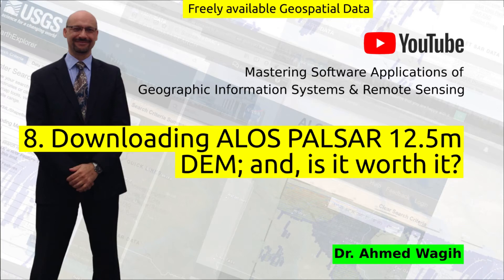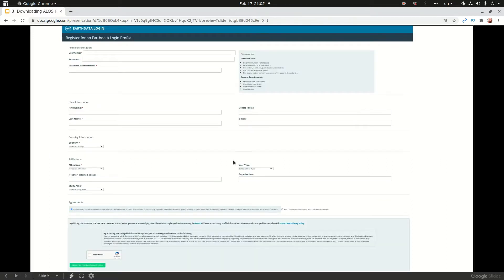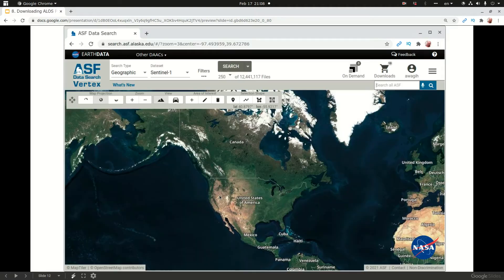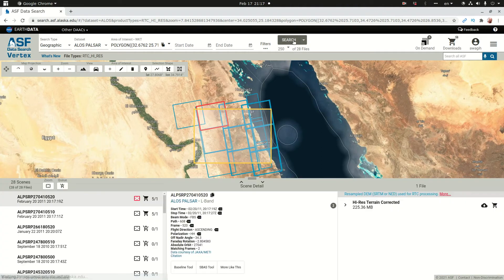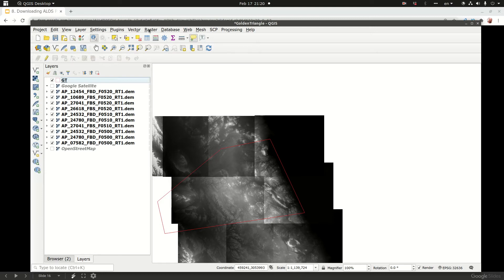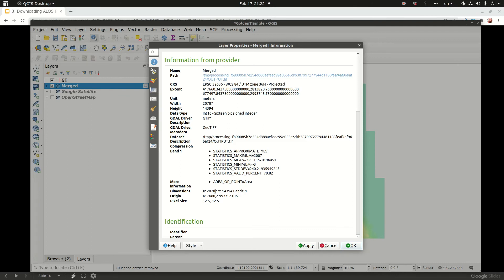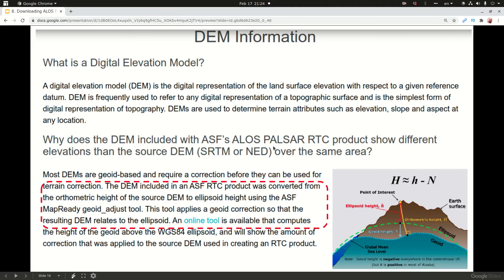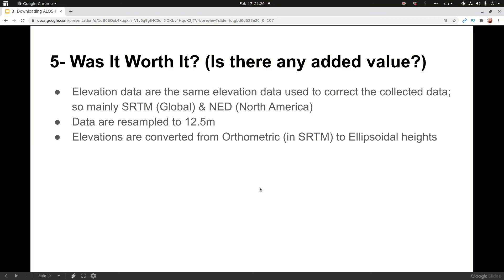8. Downloading ALOS PALSAR 12.5 High Resolution Terrain Data, and Is it worth it?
This video explains in a step-by-step way how to download ALOS PALSAR 12.5 High Resolution Terrain Data, and discusses whether this data has added value or not.